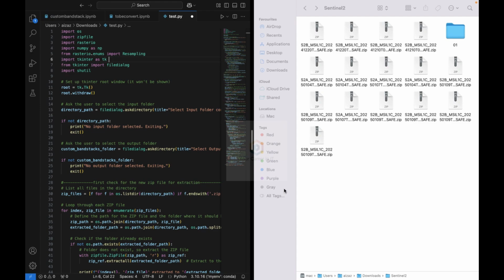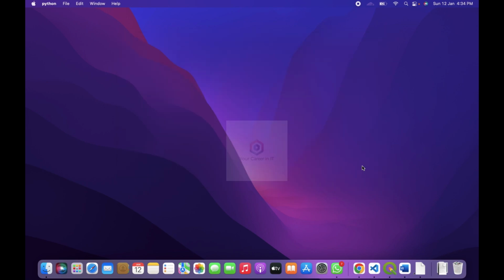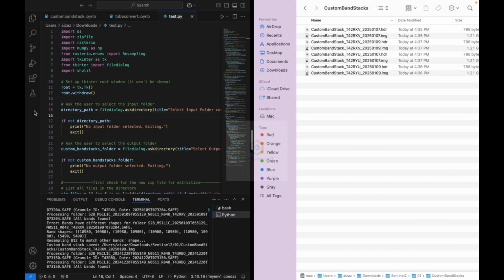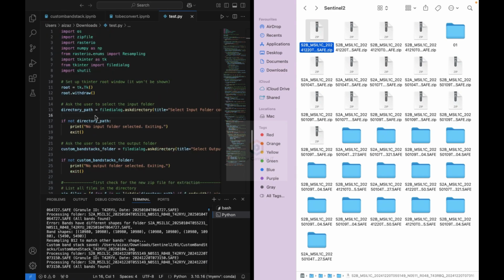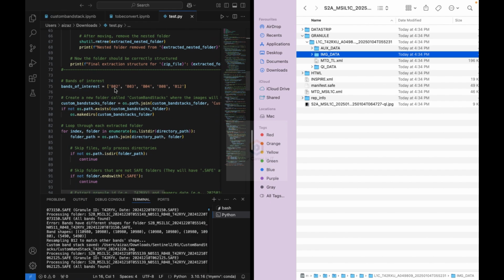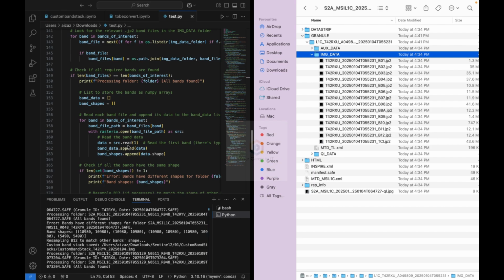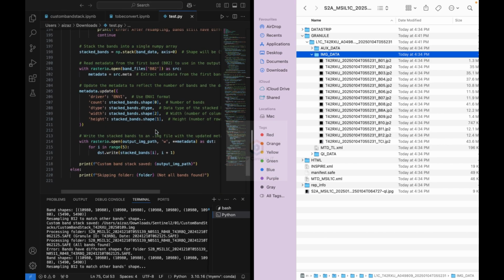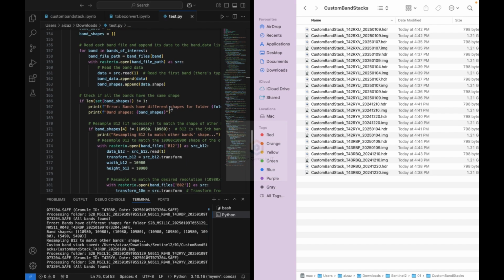How to Process Sentinel-2 Data Automatically with Python | Band Extraction & Stacking Tutorial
In this video, we walk through an automated Python script for extracting and processing Sentinel-2 satellite imagery. The script helps you:

Extract zip files containing Sentinel-2 data.
Organize and clean the extracted folder structure.
Select specific bands for analysis (e.g., B02, B03, B04, B08, B12).
Stack the selected bands into a single multi-band image.
Resample bands with different resolutions to a common size.
Save the custom band stack to an output file for further GIS analysis.
If you're working with Sentinel-2 data and want to automate the process, this tutorial is a great starting point. The script uses libraries like zipfile, rasterio, and numpy to handle data efficiently. Make sure to check out the code and try it out for your own satellite image processing!